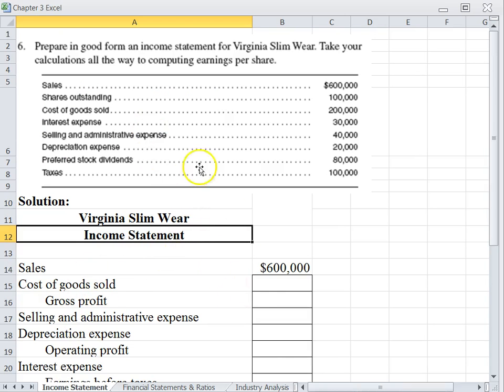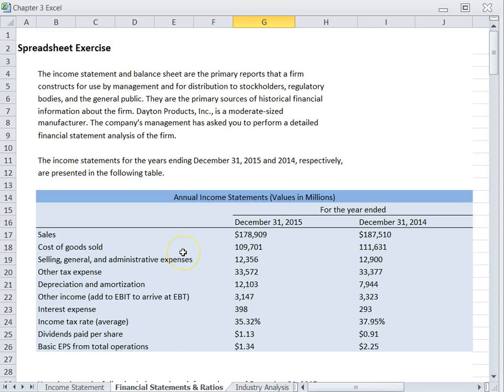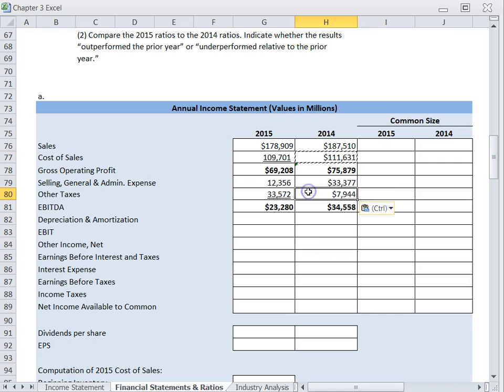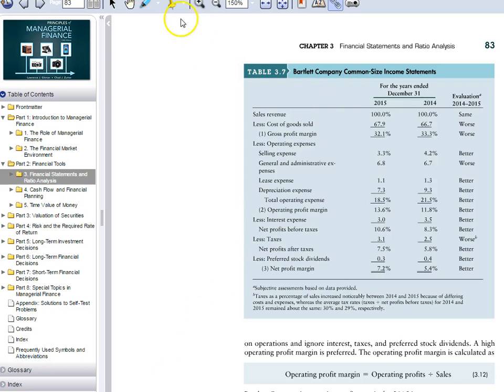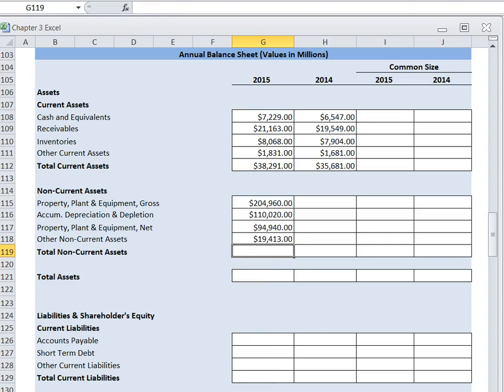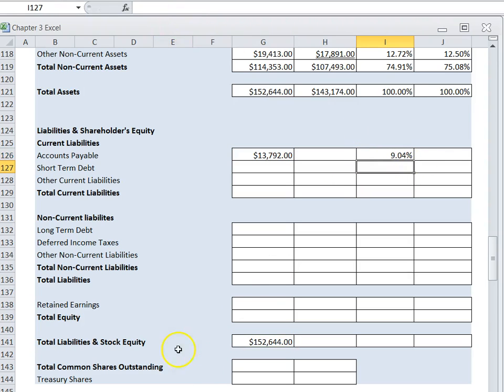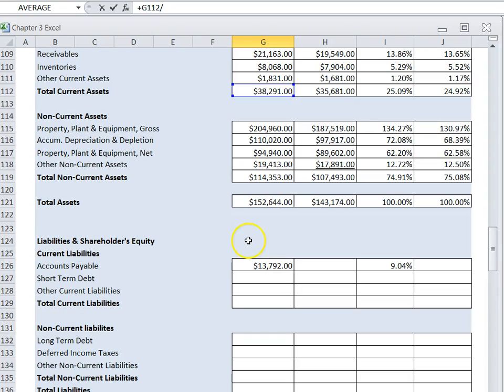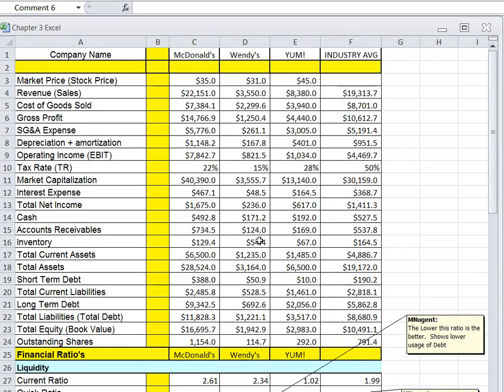Chapter 3 Excel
This file will help you complete chapter three spreadsheet excel example